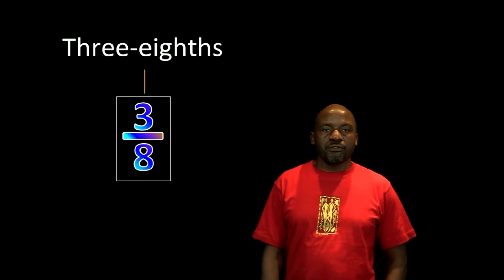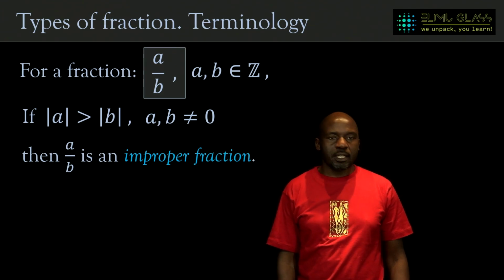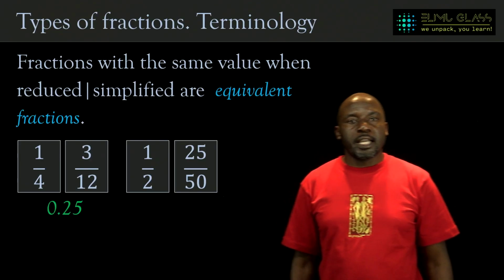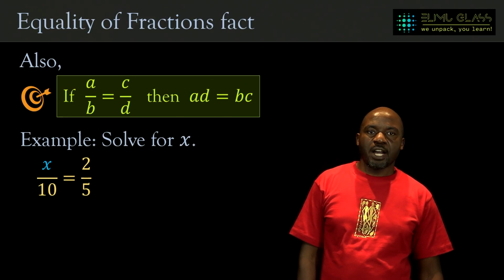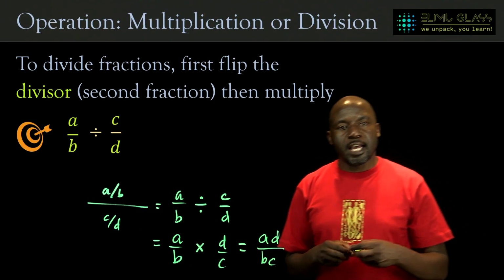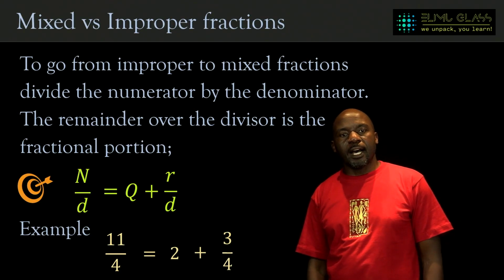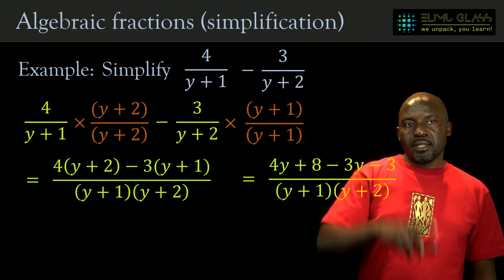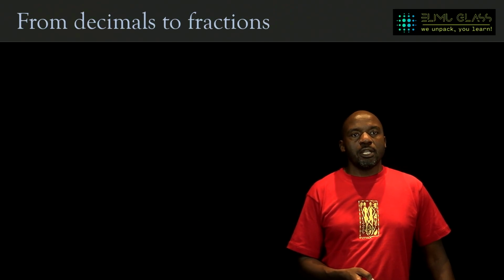U0 01 Fractions A review of basic concepts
Timestamp:
00:00 -